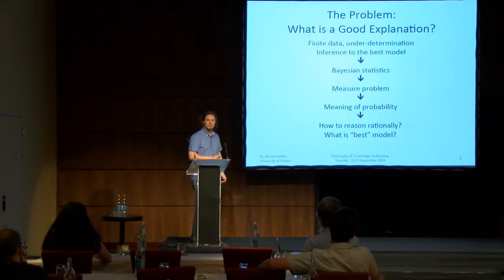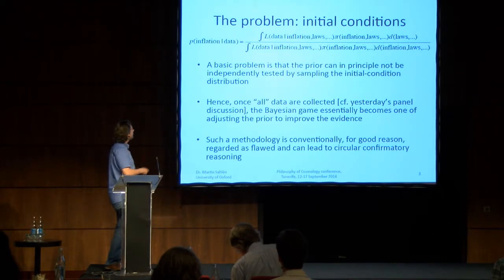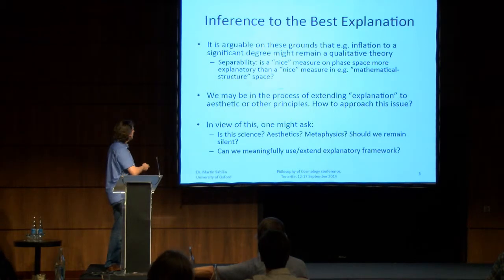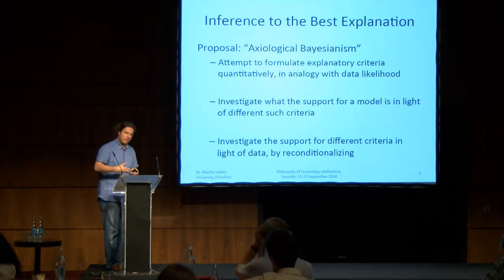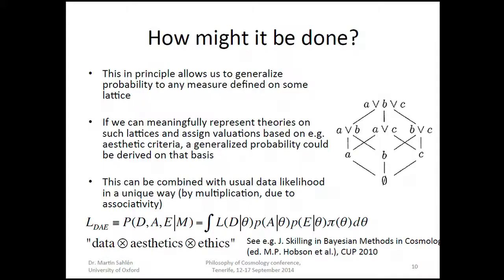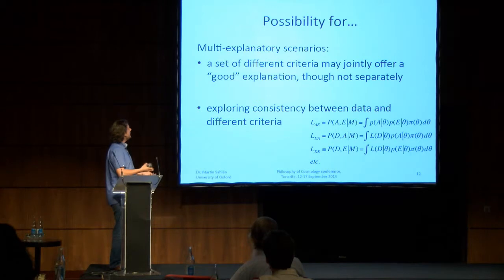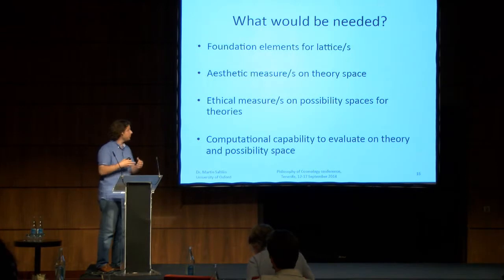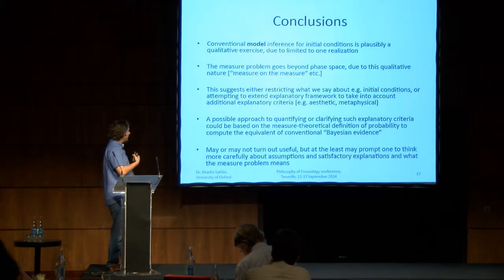Philosophy of Cosmology